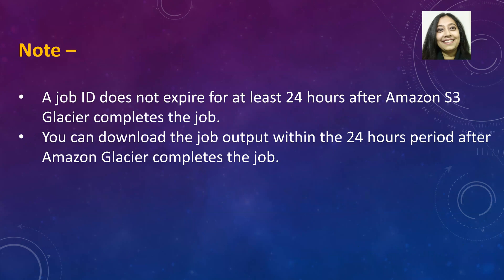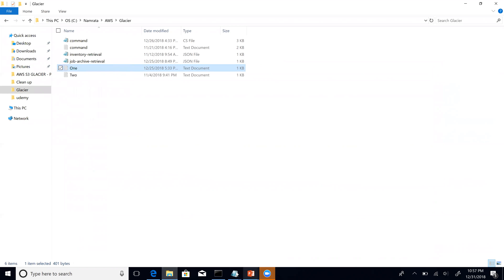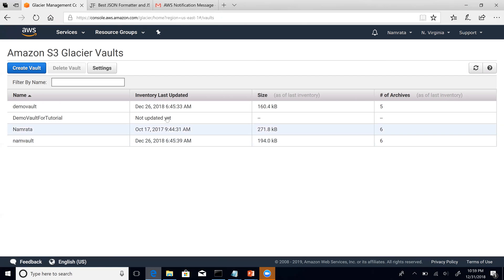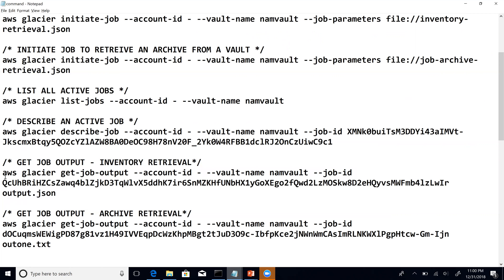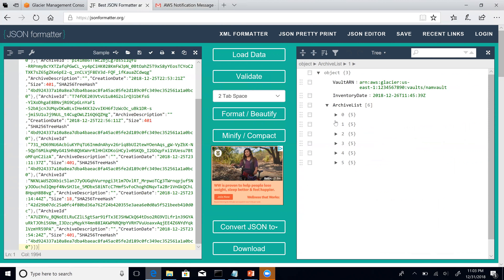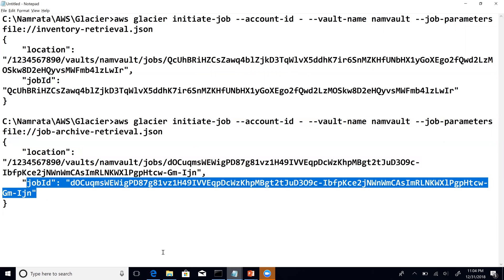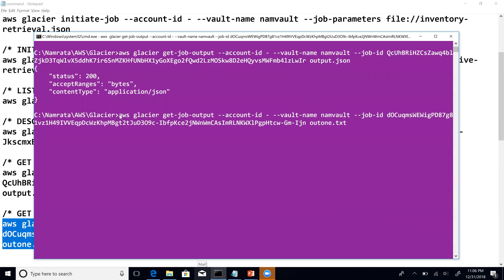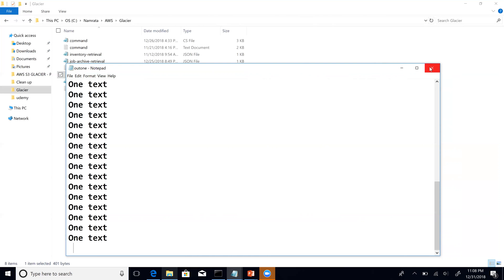AWS Tutorial - S3 Glacier Series - Part 7 of 8 - Get job output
AWS Tutorial - S3 Glacier Series - Part 4 - Initiate job to retrieve archive inventory of a vault
AWS Tutorial - S3 Glacier Series - Part 5 - Initiate job to retrieve an archive from a vault